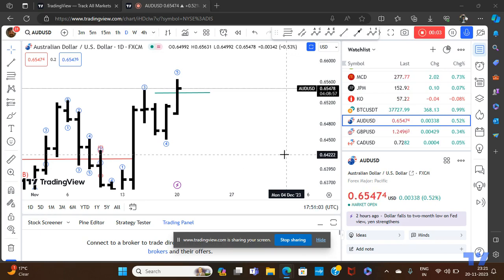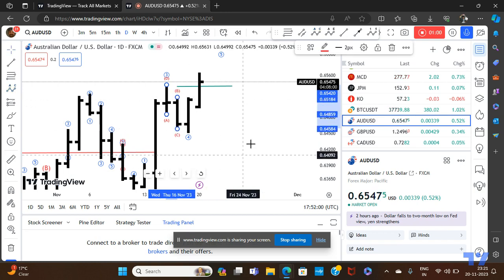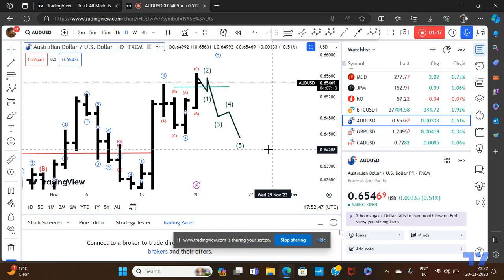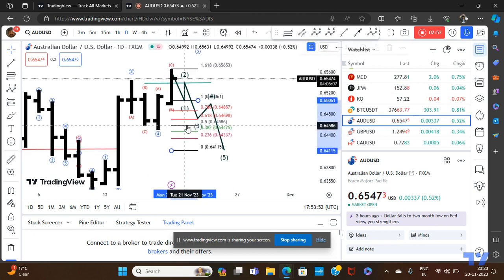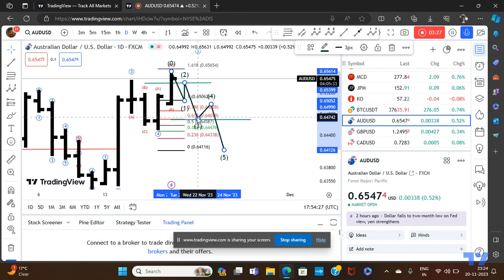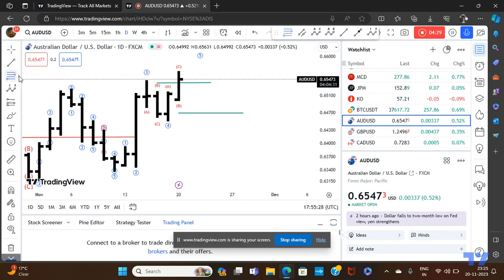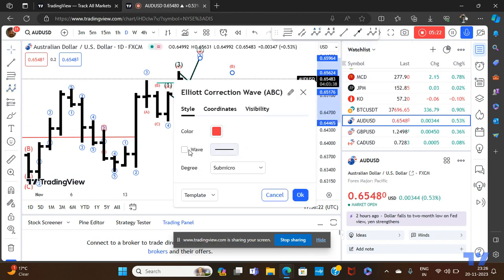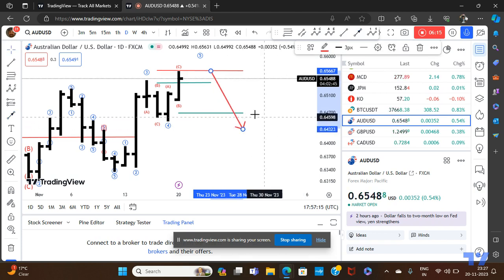AUDUSD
I see an expanded flat correction in making. Next wave will be an impulse wave which can be traded. However, the same should be traded with a strict stop loss. All the best.